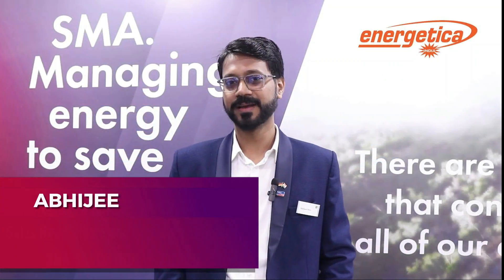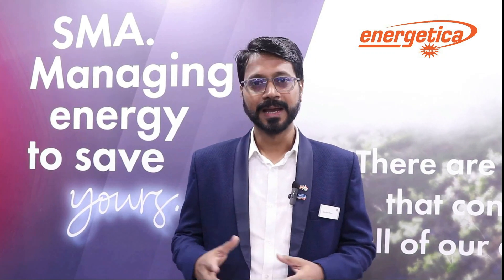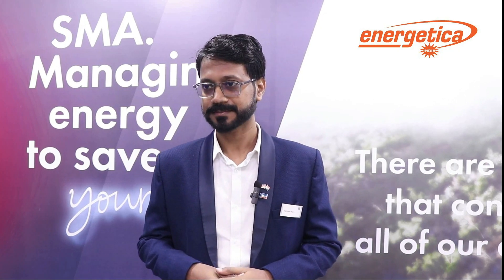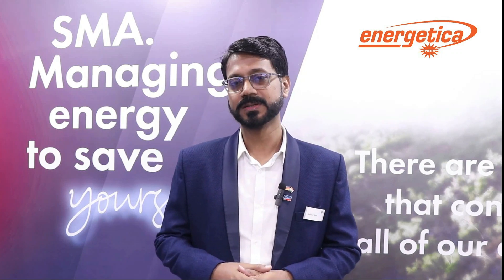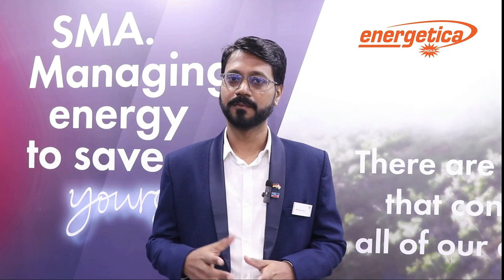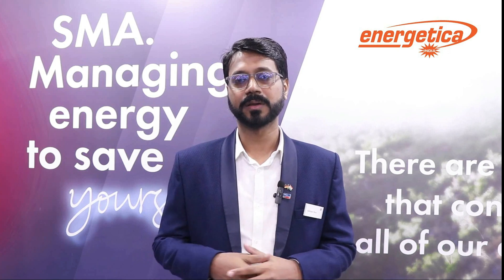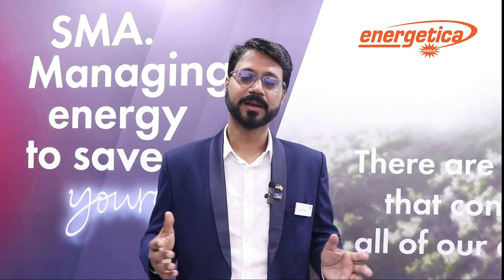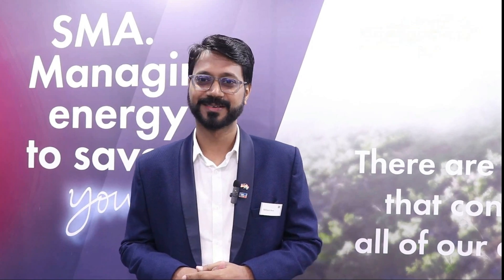Exclusive Interview with Abhijeet More, Sales Head- Home and Commercial Business, SMA Solar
EnergeticaIndiaMagazine in an exclusive interview with Abhijeet More, Sales Head- Home and Commercial Business, SMA Solar at the 17th Edition of Renewable Energy India Expo 2024 (REI) at Greater Noida, India.

Omnimedia Group is an International Publishing Company with leading Technical magazines in Energy, Construction, Tourism, Pharmaceutical and Life Sciences Industries, headquartered in Madrid, Spain with international activities for more than a decade